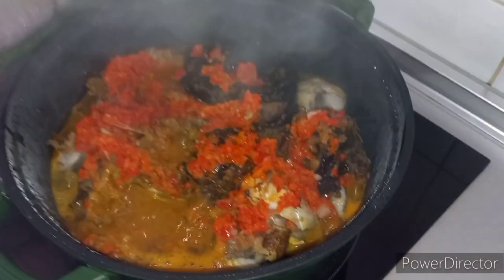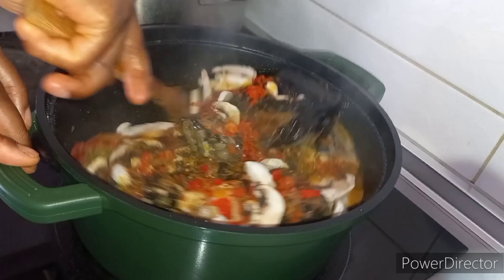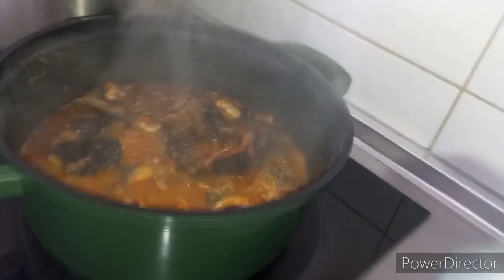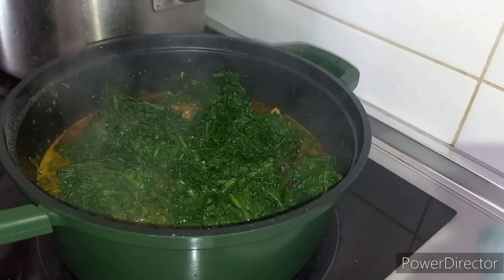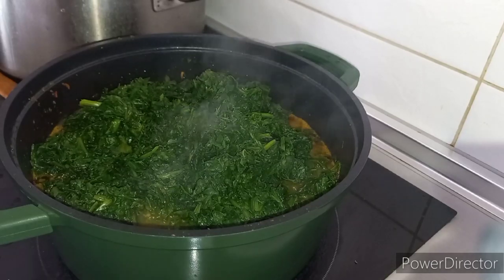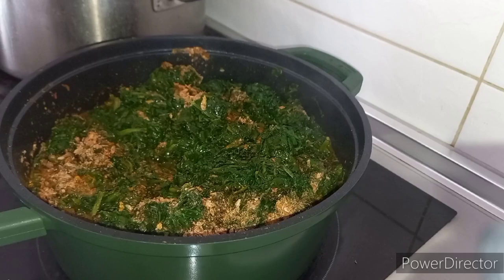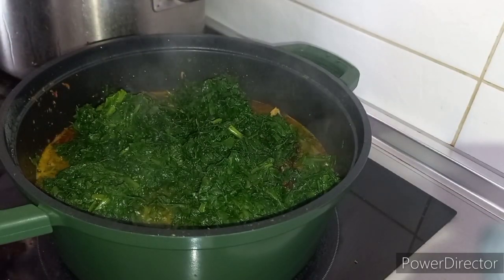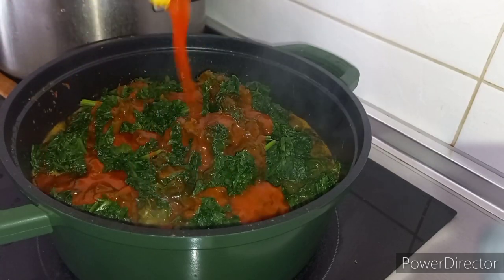20 euros pot of soup vs 35,000 naira pot of soup.